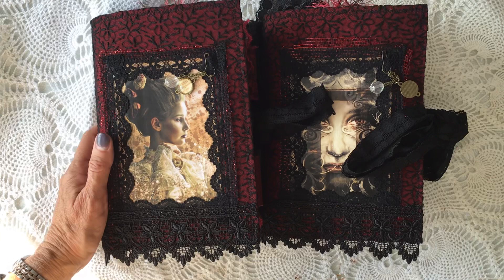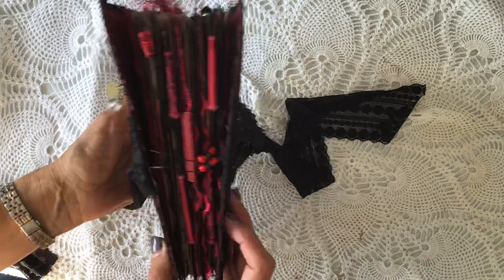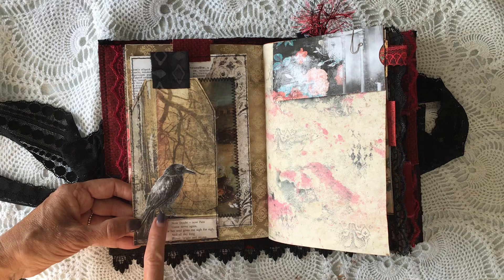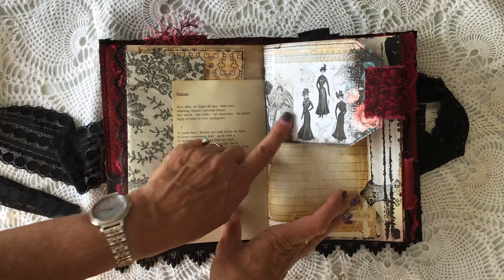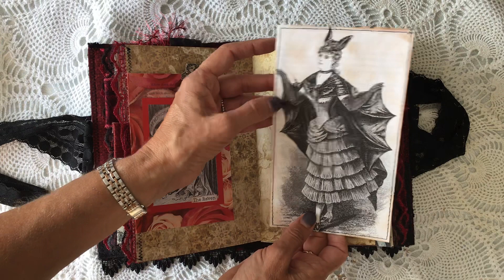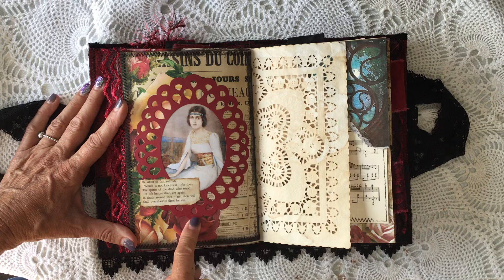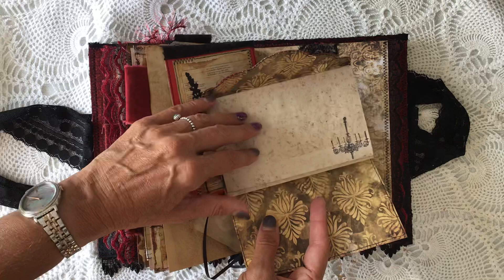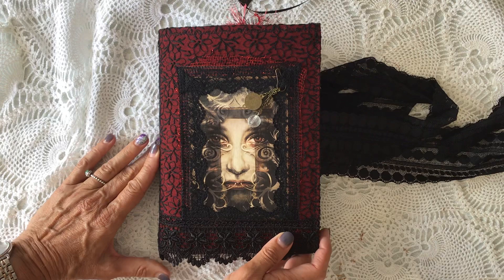Gothic journal, DT project for Artymaze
this is my latest journal, using the Gothic kit from Artymaze. I have added papers and images from other kits, which I will list below.

Andreas kit was great to work with, i love the images in it, and i hope i have managed to get the gothic feel.

this video contains influential links, if you click on the links below, you will be taken to the etsy store.

this is the link to the kit from Artymaze:

i also used the following:
Taylor made journals halloween set

mrs Cog:
Edgar Allen Poe, Beautiful Witches, Henry Meynell Rheam

Dots inspirations - medieval set

i also used some paper bags from the papered soul: